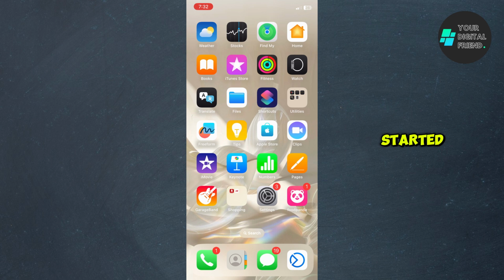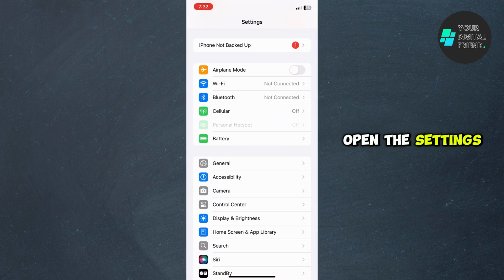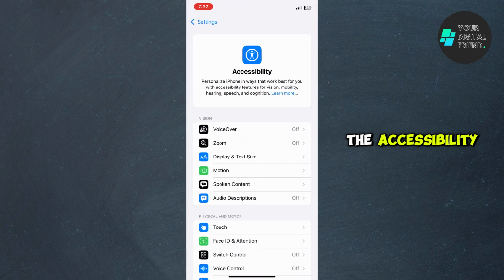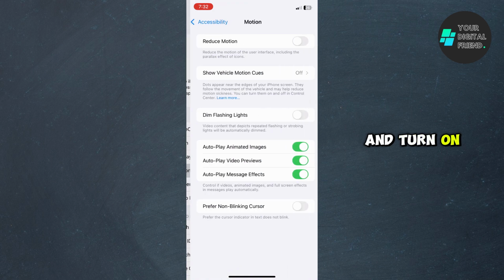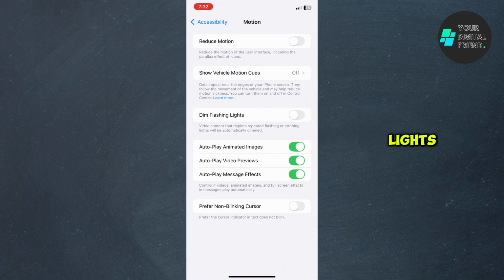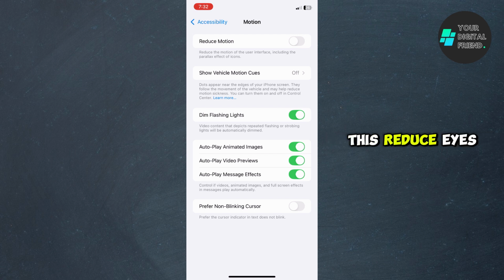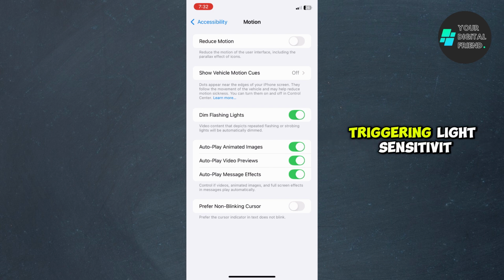How to Dim Flashing Lights on iPhone (iOS 18)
How to Reduce Flashing Lights on iPhone?

If your iPhone’s screen or flashlight flashes too brightly during alerts or emergencies, iOS 18 now includes a helpful accessibility feature to reduce that intensity. In this quick tutorial, you'll learn how to dim flashing lights and make your iPhone more comfortable for your eyes — especially in dark environments or for those sensitive to bright light.

How can I reduce flash brightness on iPhone?
Is there a way to dim flashing light alerts on iOS 18?